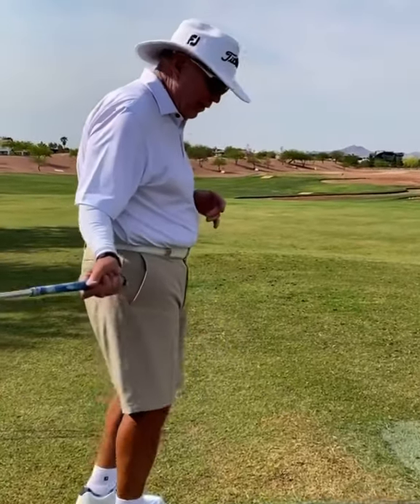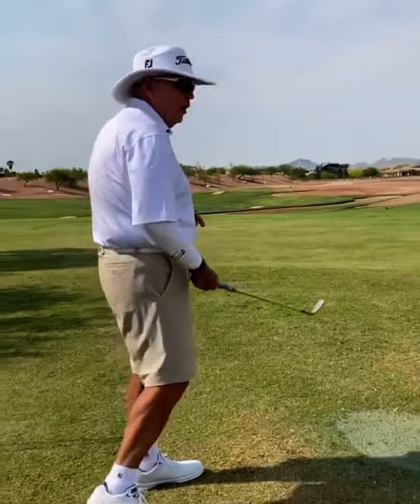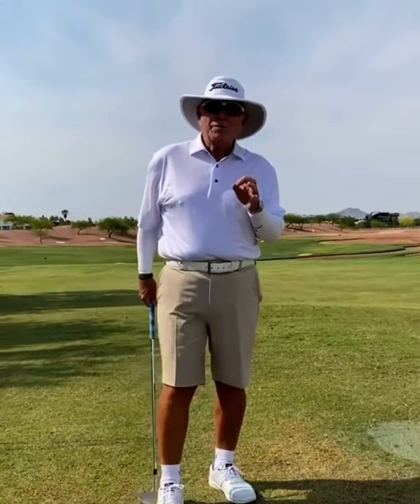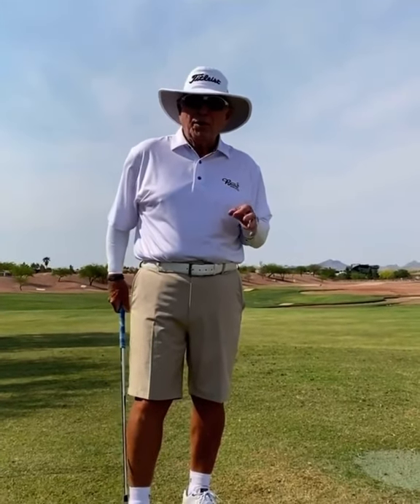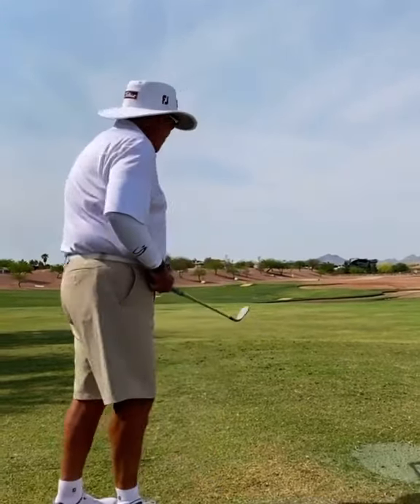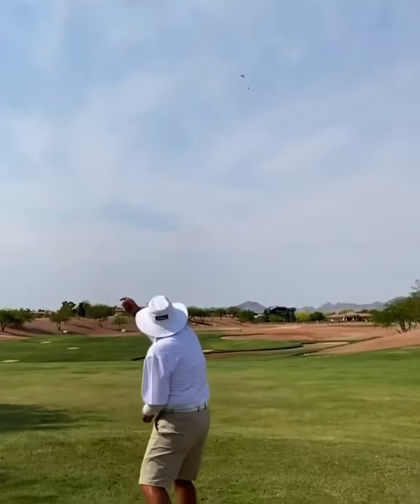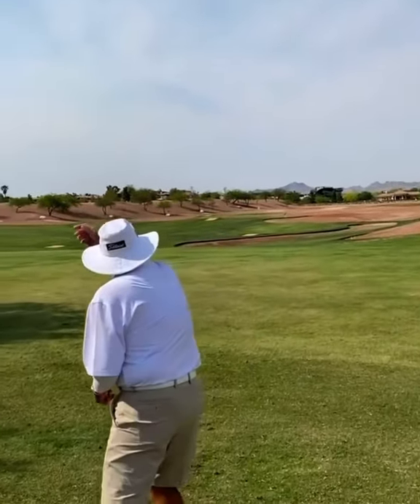Butch Harmons Greatest Golf Swing Tips of All Time .